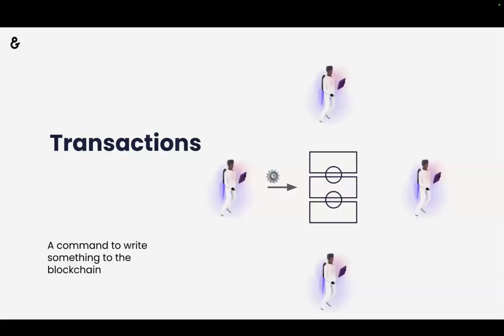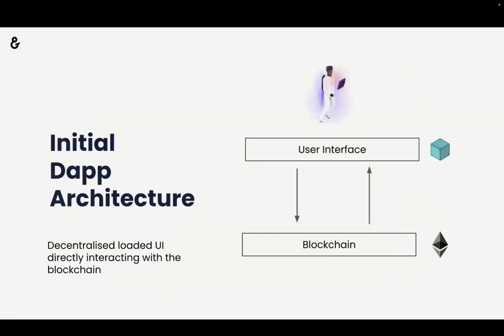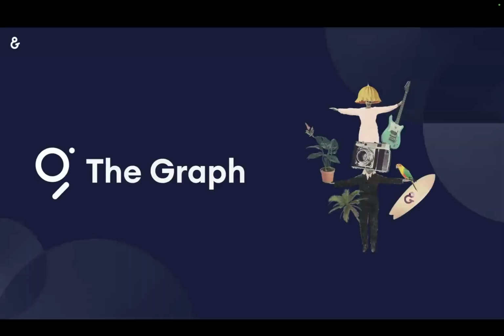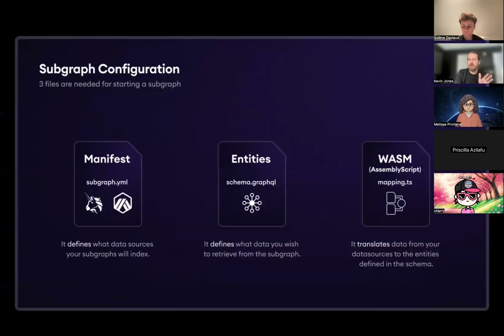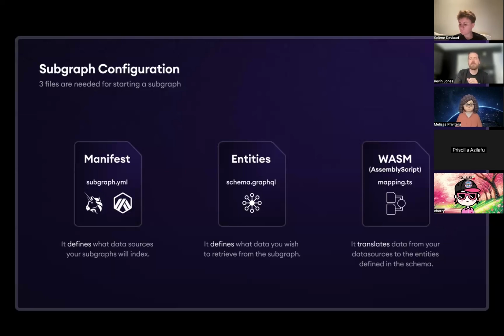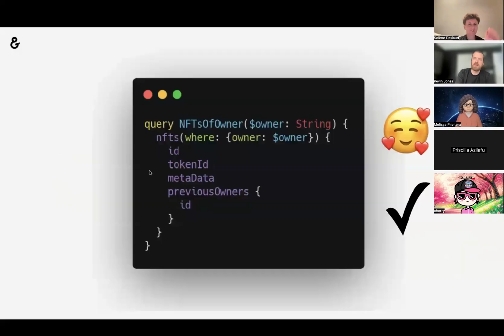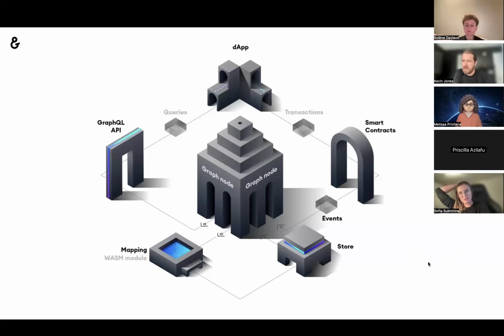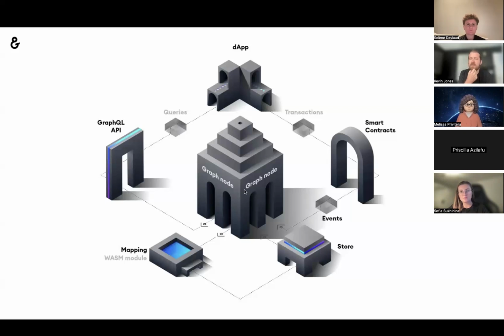Session #4 - Intro to The Graph by Kevin